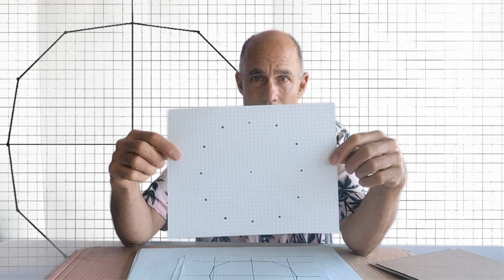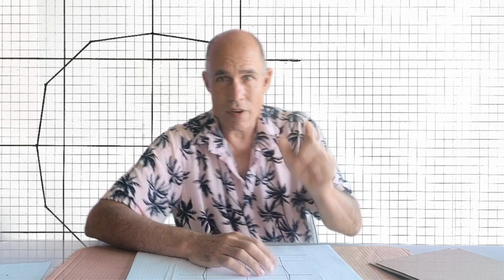The Base-12 Book Club: Part Two. The Lost World of Dozenal Math. Ancient Geometry Secrets Revealed.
Welcome to an intellectual journey that promises to reshape our understanding of mathematics, geometry, and the very fabric of our universe. This video marks the inception of an extensive series dedicated to exploring the profound implications of "Understanding Base-12 Math, How to Draw the Perfect Circle using Dozenal Geometry." Here, we embark on a quest not just to learn but to revolutionize how we perceive numbers, shapes, and the physical laws that govern our existence.

The Dawn of a New Mathematical Era:
In this series, we delve into the world of base-12 mathematics or the dozenal system, a numerical framework that offers more than just an alternative to our familiar base-10. It presents a paradigm where geometry and physics find new harmony, where the 360-degree circle reveals patterns that unlock secrets hidden by our conventional numerical system.

Why Base-12 Matters:
 • Geometry and Physics: Imagine a world where the geometry of space-time aligns more intuitively with our mathematical descriptions. Base-12, through its duodecimal structure, offers such a possibility, potentially simplifying quantum mechanics, offering new theories, and providing a fresh perspective on the Planck scale.

 • Infinite to Finite: We challenge the concept of infinity, suggesting a universe where every scale, from the cosmos to the quantum, can be understood within a finite, measurable framework. This revolutionizes how we approach physics and mathematics, moving away from the paradoxes of the infinite to a more tangible reality.

 • Educational Transformation: By adopting base-12, we transform education, making complex mathematical concepts more accessible and intuitive, aligning with natural patterns in nature and potentially simplifying scientific education.

The Series Commitment:
This video series is not just about explaining the book; it's about fostering a community of explorers, thinkers, and innovators. Here, we'll:

 • Explore Concepts: Dive deep into each chapter, discussing base-12 geometry, the 360-degree circle, and how these concepts redefine our understanding of π and other irrational constants.

 • Engage with You: We'll address your questions, discuss your insights, and evolve this exploration together, making this series interactive and dynamic.

 • Inspire Change: We aim to inspire a movement towards integrating base-12 into mainstream mathematics, physics, and beyond, potentially leading to technological and scientific breakthroughs.

 Join the Revolution:
 You're witnessing the beginning of something monumental. This series isn't just about learning; it's about being part of a shift that could redefine how we teach, think, and innovate in mathematics and science. By engaging with this content, you're not just a viewer; you're a pioneer in what might become a pivotal moment in human intellectual history.

 What to Expect:
  • Detailed Explanations: Each video will break down complex ideas into understandable concepts, using visual aids, real-world applications, and interactive discussions.
  • Community Interaction: We'll have Q&A sessions, live discussions, and forums where your feedback shapes future content, ensuring this journey is collaborative.
  • Practical Applications: From how base-12 could influence everyday technology to its potential in quantum computing or even in redefining our understanding of time and space.
 The Book and Beyond:
 "Understanding Base-12 Math, How to Draw the Perfect Circle using Dozenal Geometry" is more than a book; it's a catalyst for change. Available for purchase at dozenalmath.com, this book serves as your guide through this series. Each video will correspond to sections of the book, providing visual and auditory explanations, making the content accessible to all.

 Why This Matters Now:
 In an era where technology and science are advancing at unprecedented rates, the tools we use to understand our universe must evolve. Base-12 mathematics is that evolutionary leap, offering solutions to problems that have puzzled scientists for centuries, from the nature of infinity to the structure of the universe itself.

 Join Us:
Let's spread the word about base-12, dozenal, and duodecimal systems. Together, we can explore, understand, and perhaps, revolutionize how we see the world.

Thank you for being part of this groundbreaking journey. Let's redefine mathematics, one video at a time.